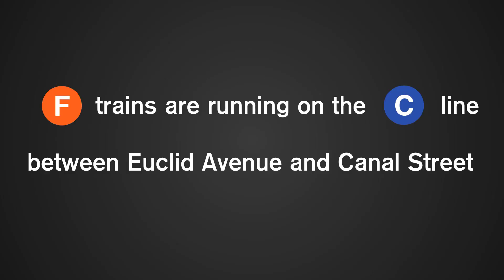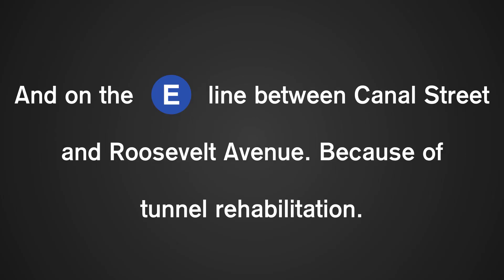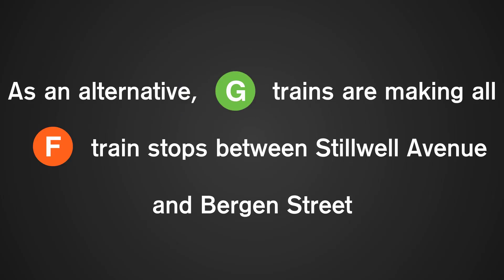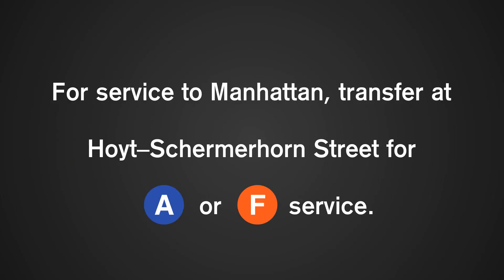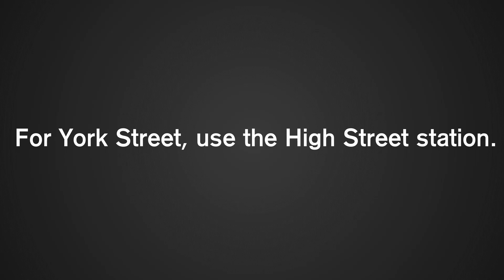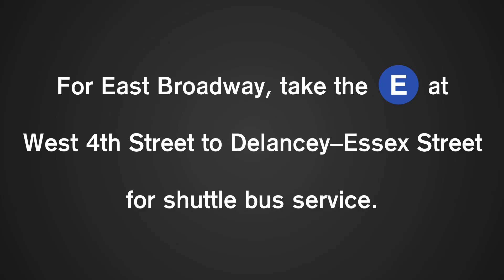ᴴᴰ MTA Station Announcements: F trains to Euclid via the C and G trains to Coney island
ᴴᴰ MTA Station Announcements: F via the C, G to the Sea